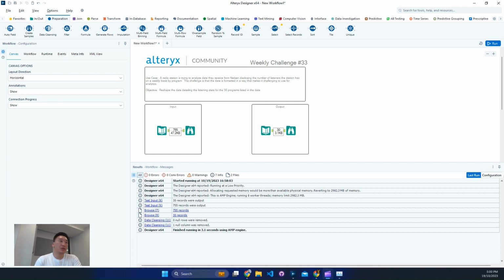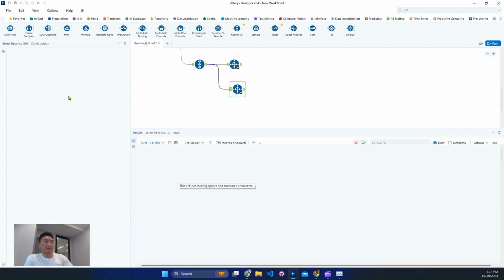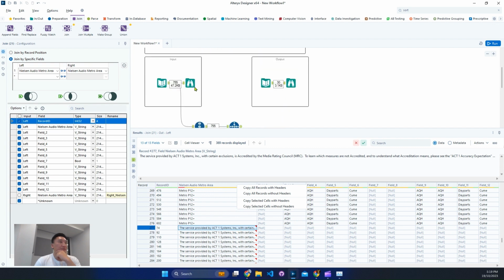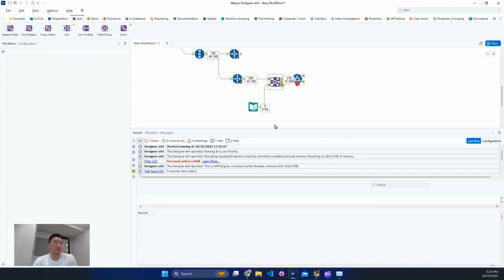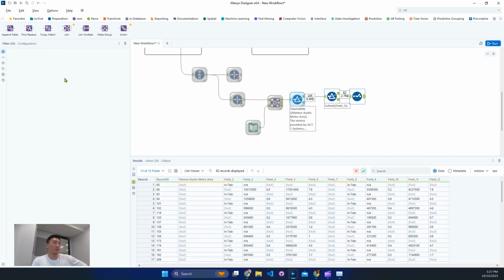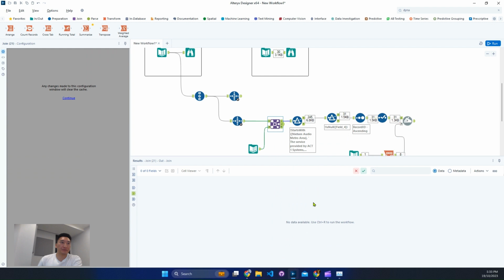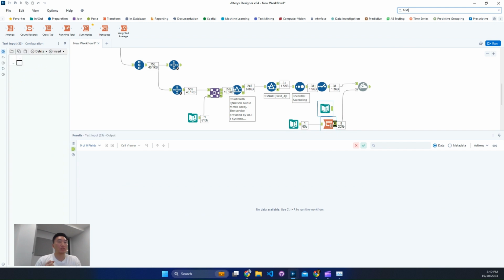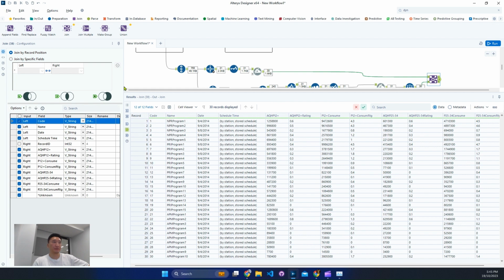Alteryx Weekly Challenge #33 - Reshaping Nielsen Data